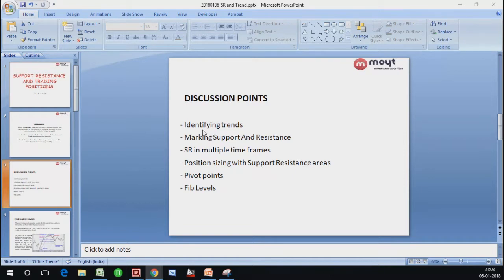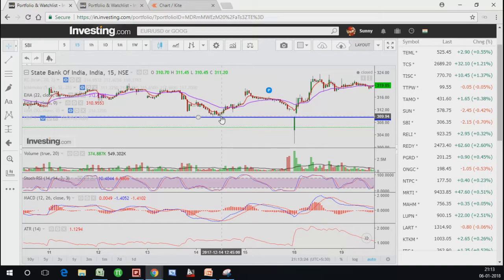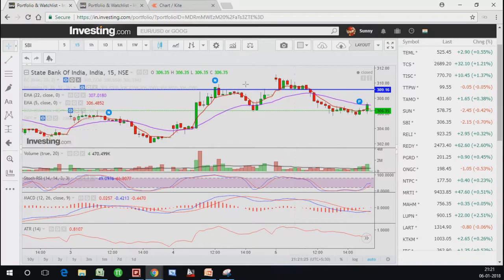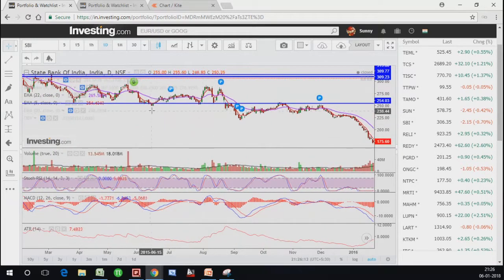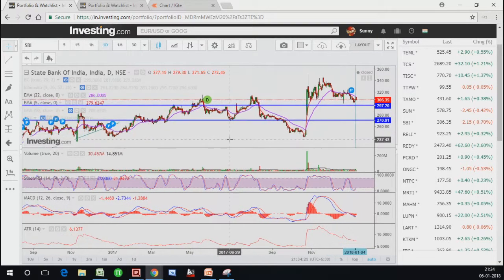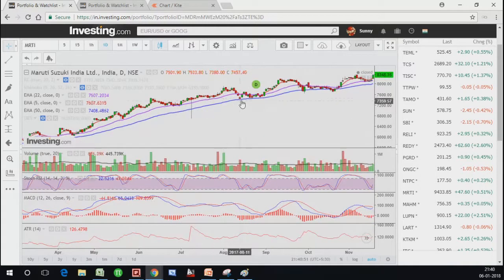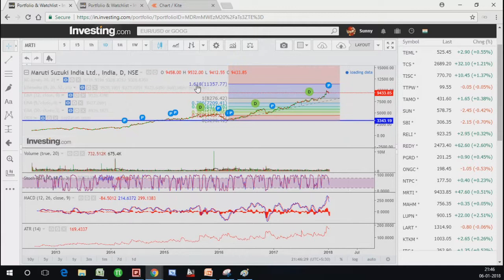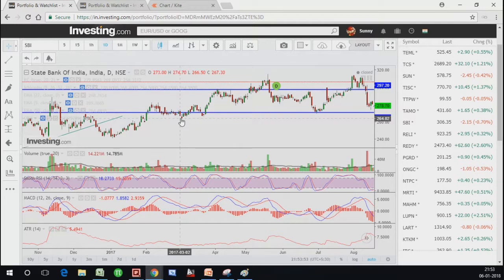SUPPORT RESISTANCE AND TRADING POSITIONS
Discussion points
- identifying trends
- Marking Support And Resistance
- SR in multiple time frames
- Position sizing with Support Resistance areas
- Pivot points
- Fib Levels